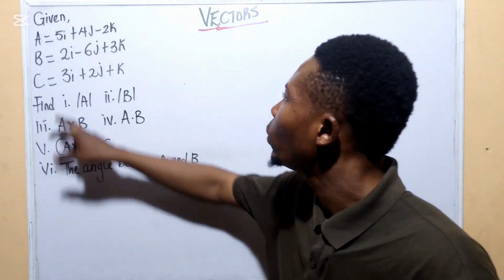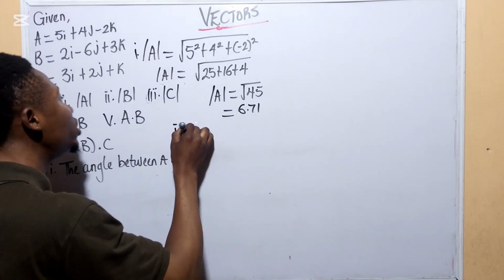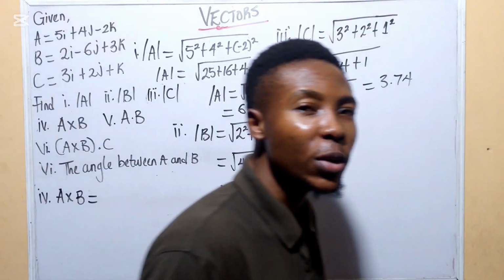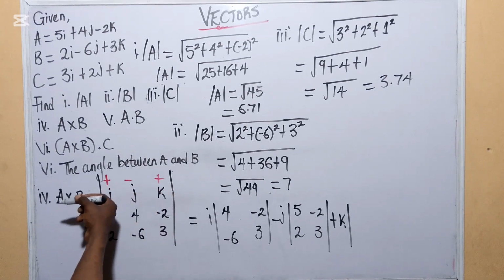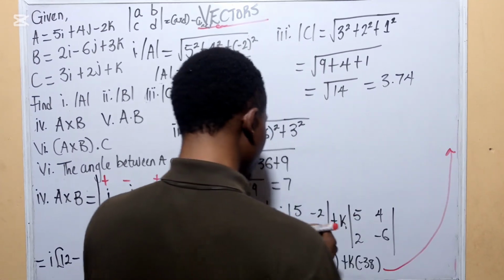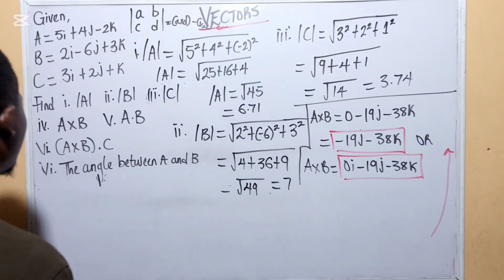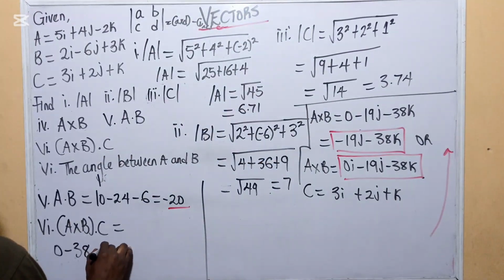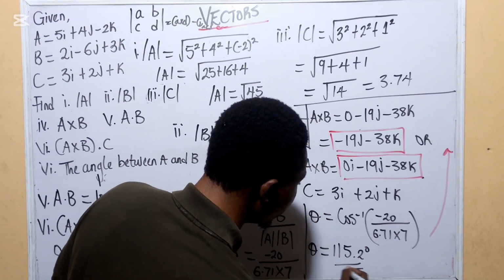VECTORS | CROSS AND DOT PRODUCT | MAGNITUDE | FIRST YEAR UNIVERSITY PHYSICS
Welcome to ExCellent Scholars Academy!
Learn, Excel and Achieve

Get ready for an exciting video on VECTORS!

In this video, we'll dive into the world of ijk vectors and explore:

- Cross Product
- Dot Product
- Finding Angles between Vectors

Join me as we work through these concepts and problems together!

for more educational content!